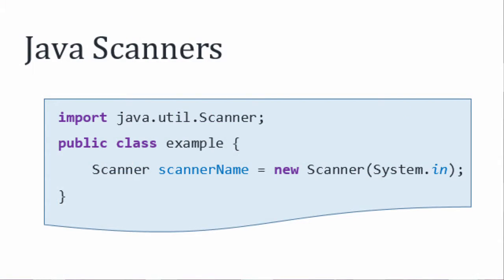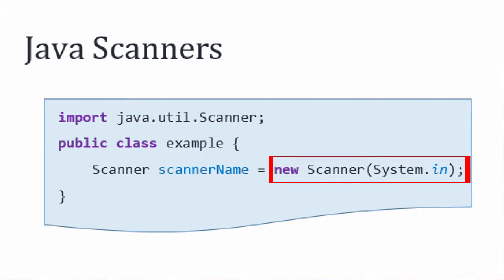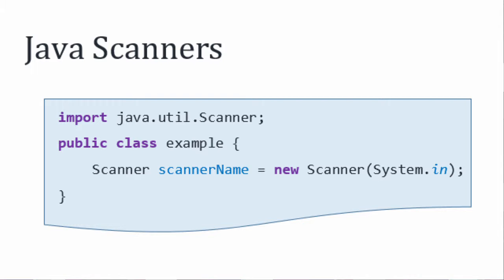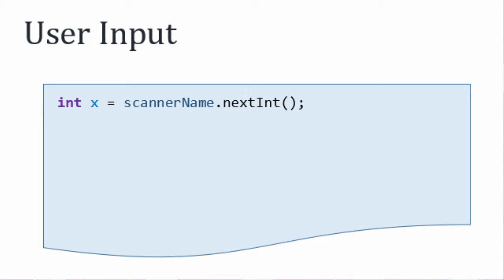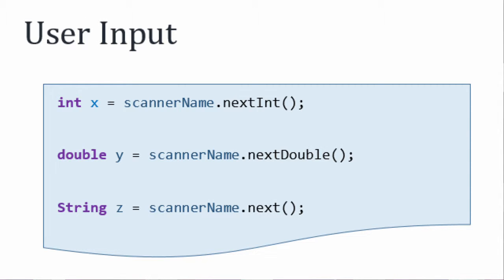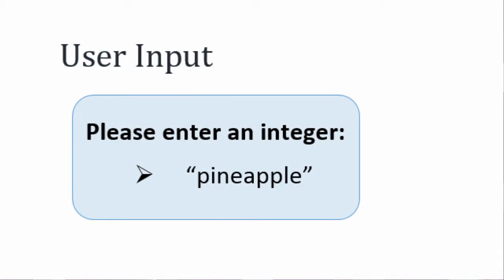[Intro to App Design] 1.8.2 - Imports and User Input